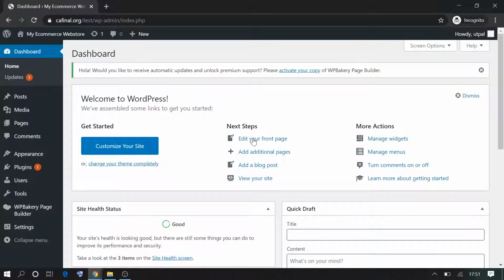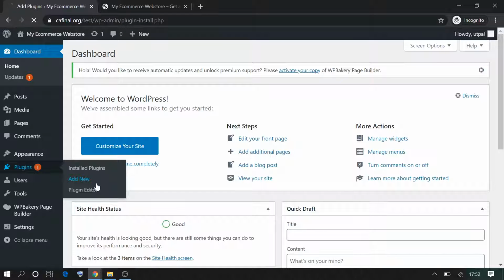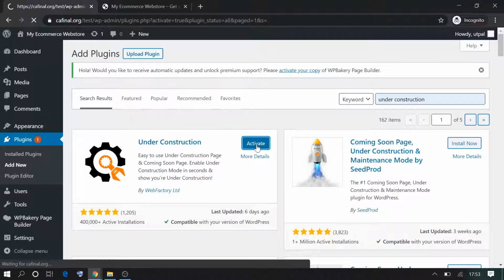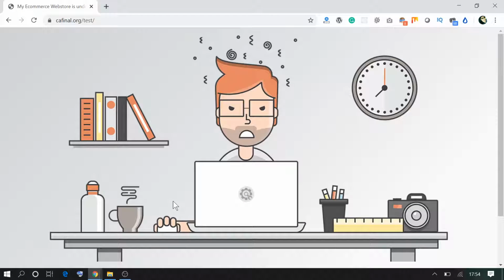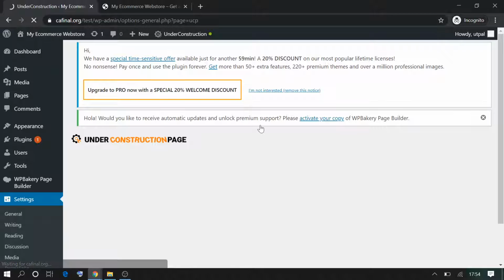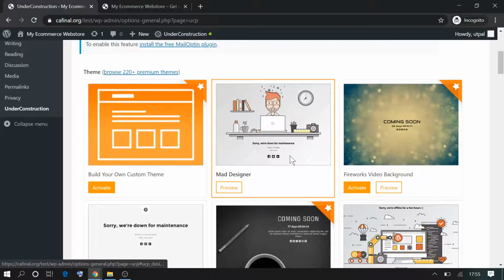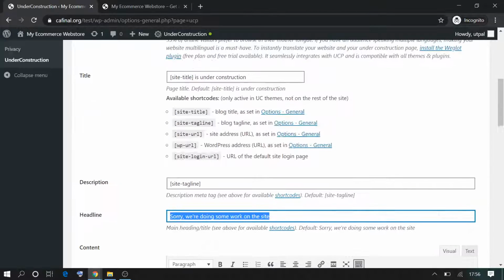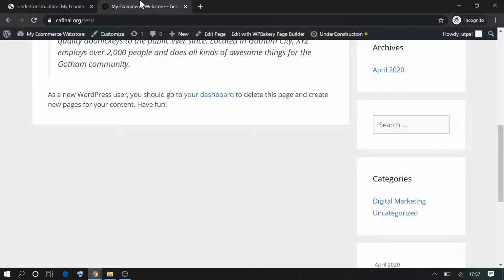Moving WordPress Website Under Construction - Academy365.net